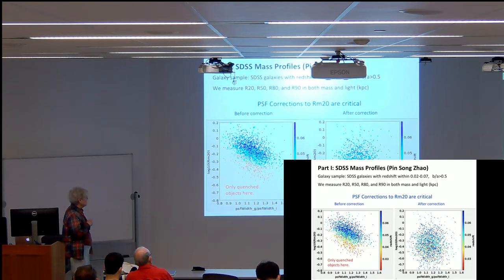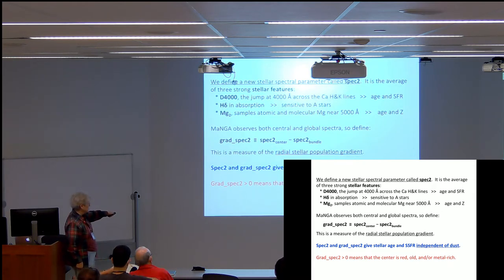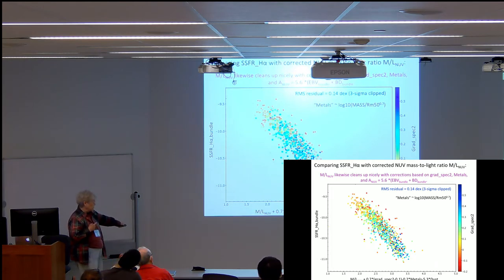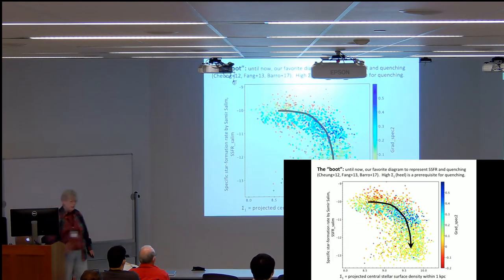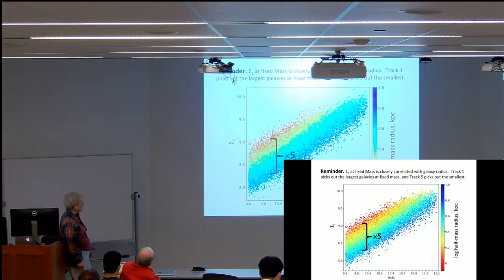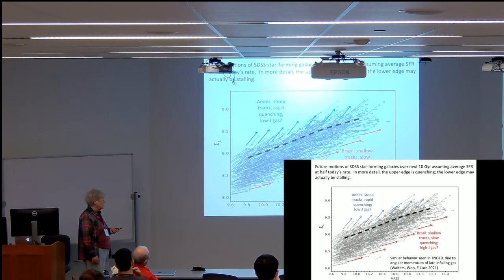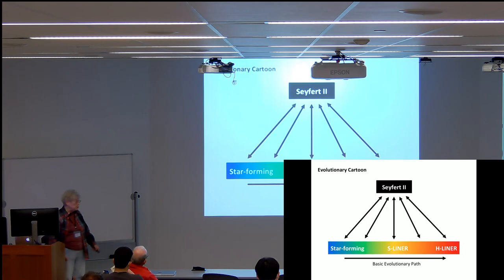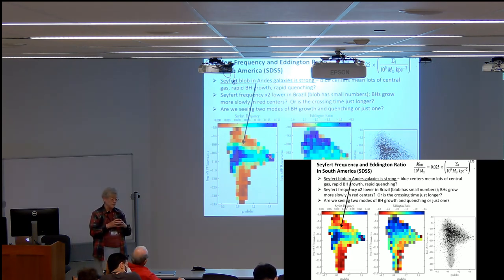Sandra Faber: New results on SDSS star-formation rates and AGN activity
August 17